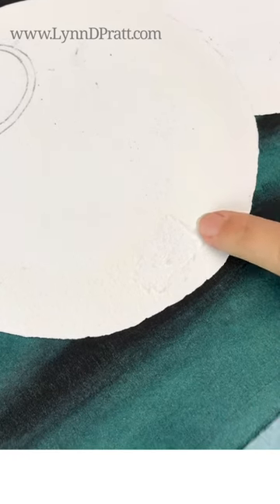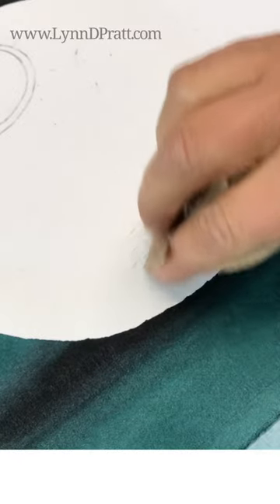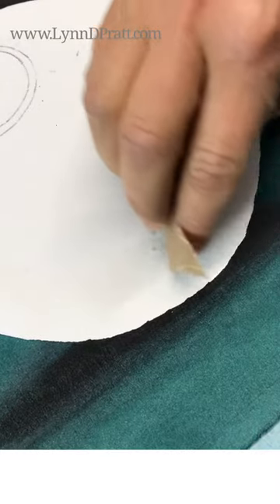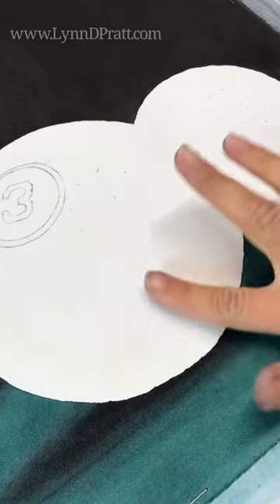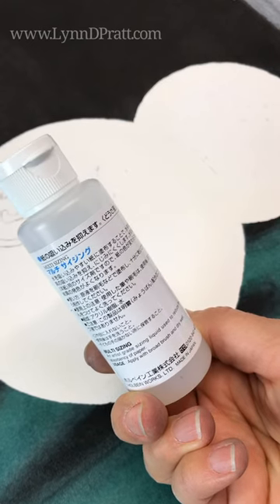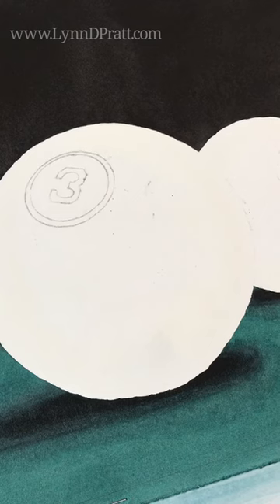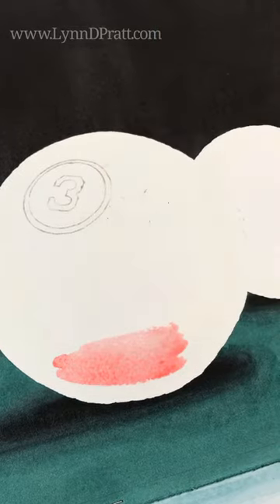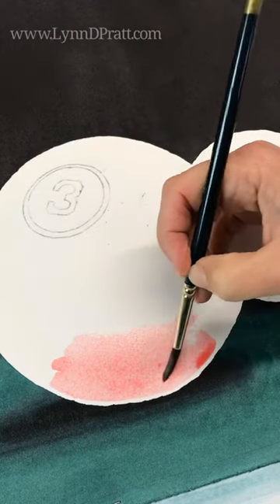Fixing a tear in watercolor paper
Showing you how to fix a ripped up section of watercolor paper that happened while I was taking off masking fluid. This would also fix a section where the top layer of paper was roughed up from being lifted too hard.